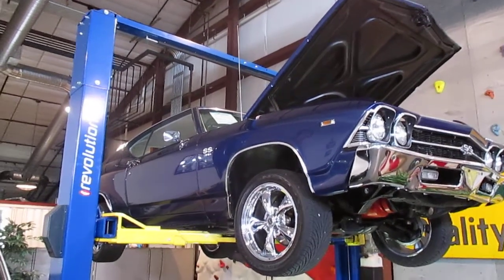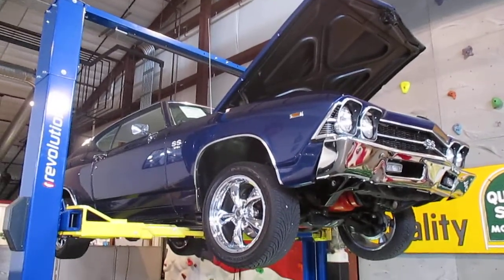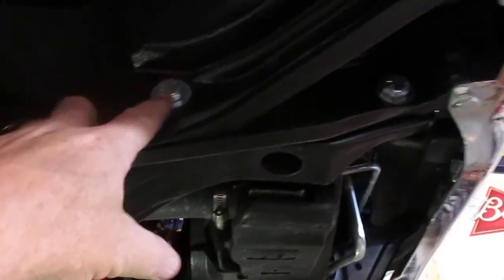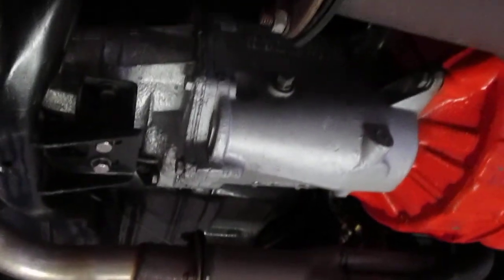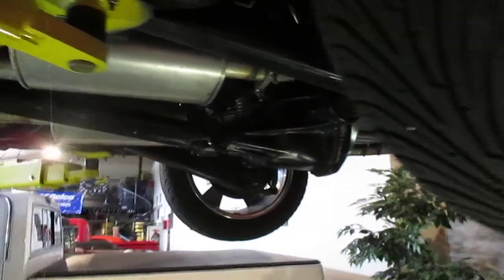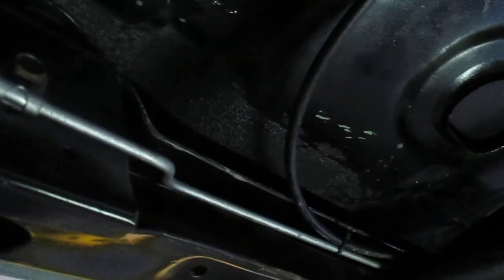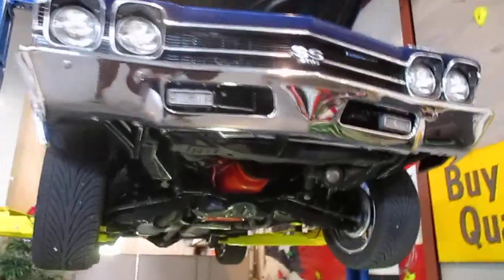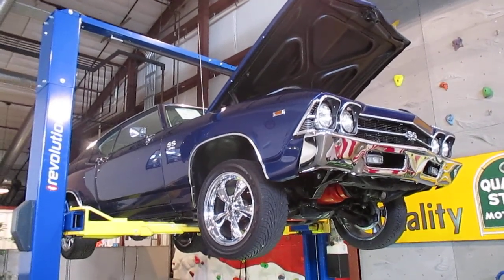***SOLD***1969 Chevelle, 396, 4 Speed, PS, PB, For Sale, Passing Lane Motors, Classic Cars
1969 Chevelle, 396, 4 Speed, PS, PB, For Sale, Passing Lane Motors, Classic Cars